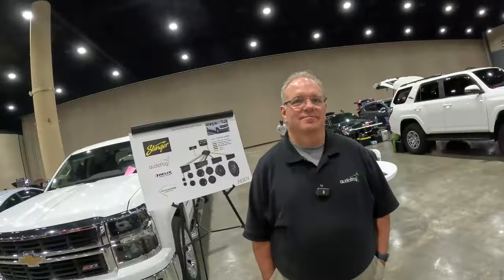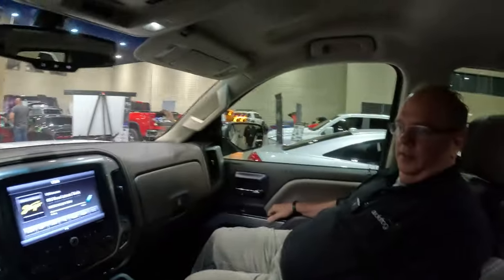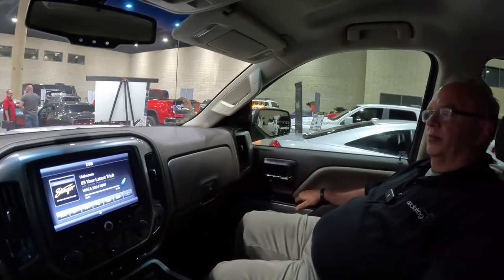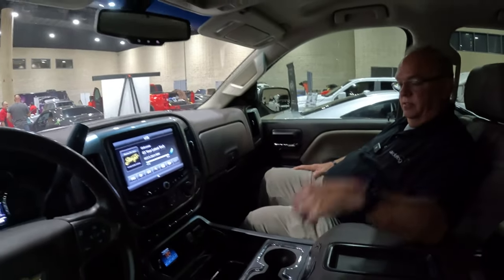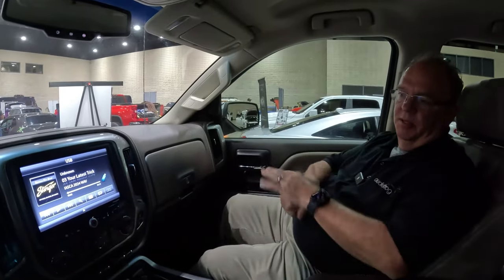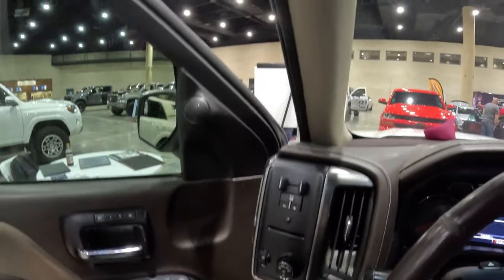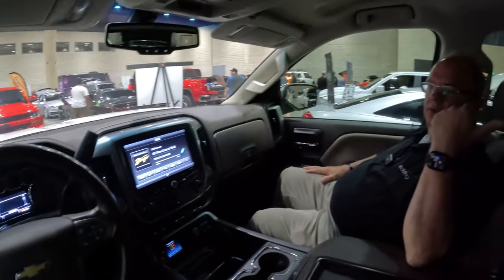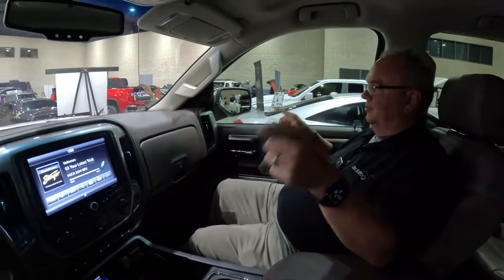ResoNix Sound Solutions - 2023 EMMA/IASCA/MASQ Finals Competitor Spotlight - Scott Smith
I went down to Birmingham Alabama to 2023 EMMA/IASCA/MASQ Finals, where I had the chance to interview many of the competitors there. Everyone, meet Scott Smith.